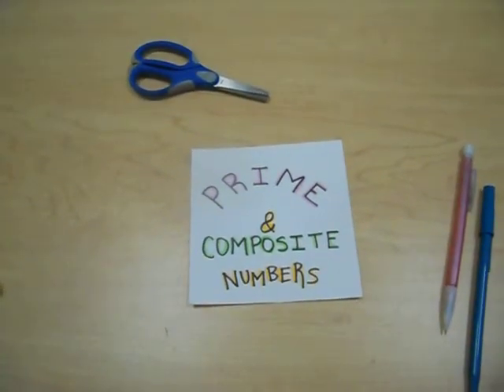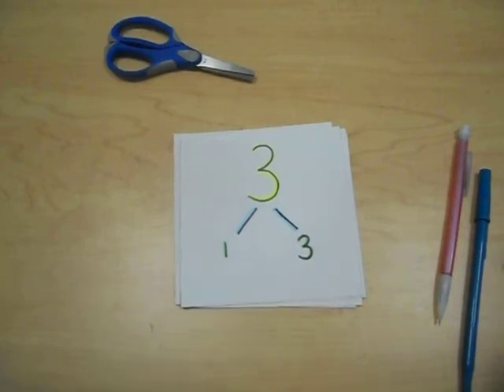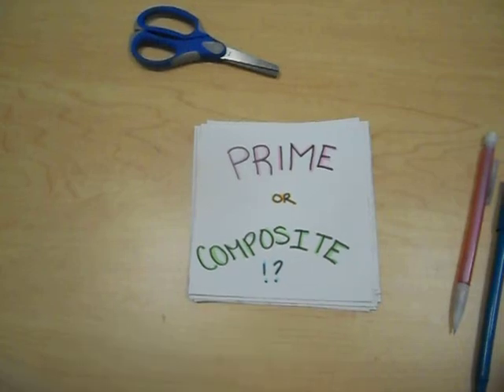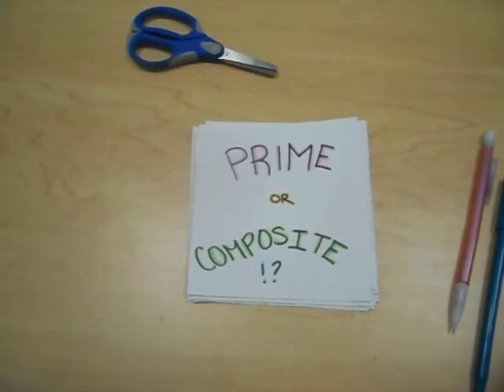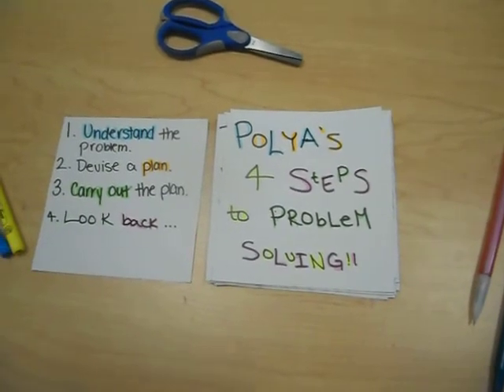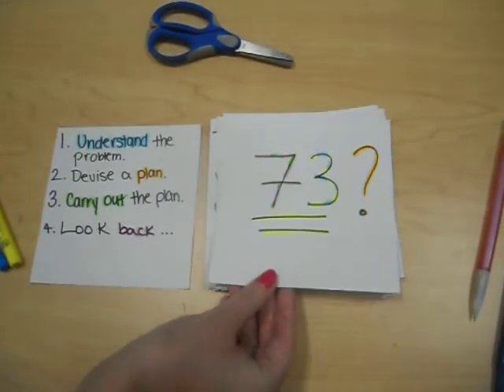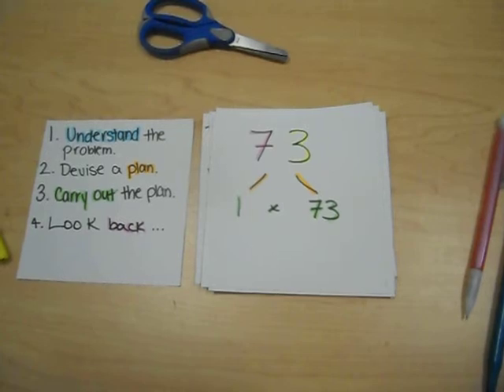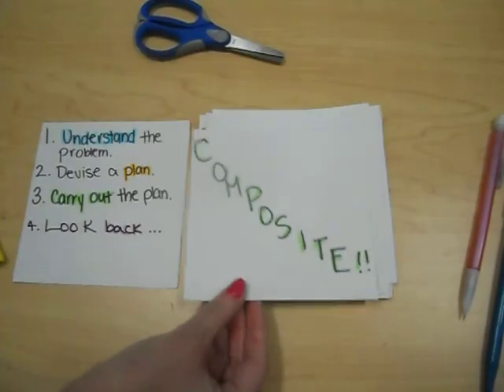Prime & Composite Numbers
Math 160 001 Term Project
Anne Korajian & Taylor Jurik